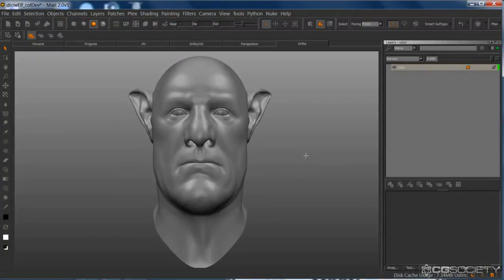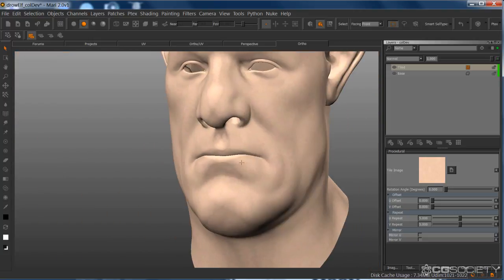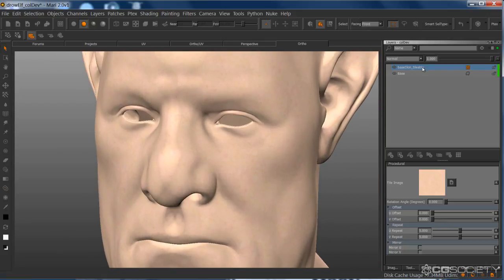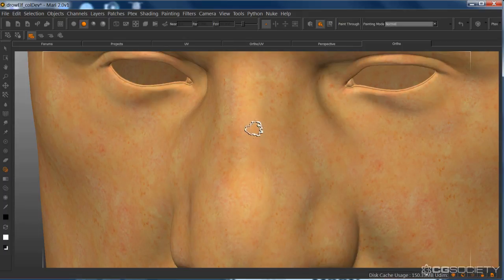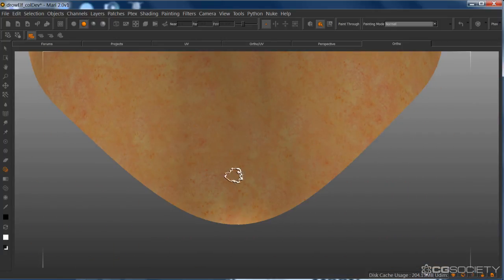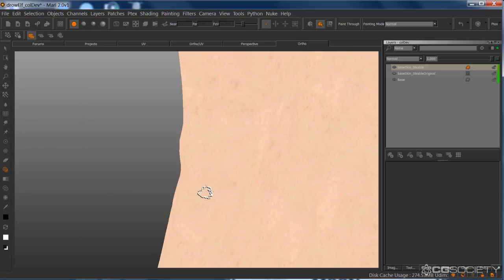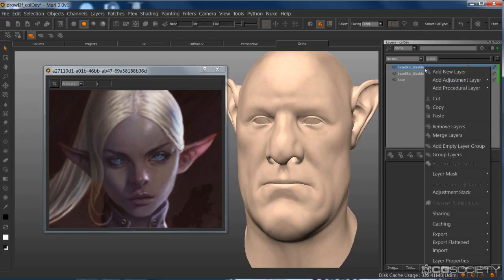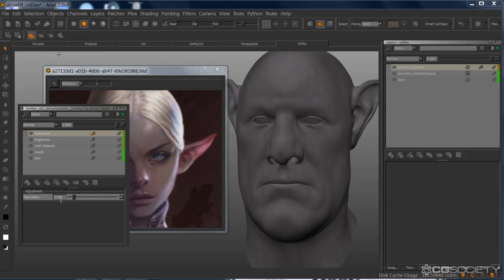17 BaseSkinPaint part01